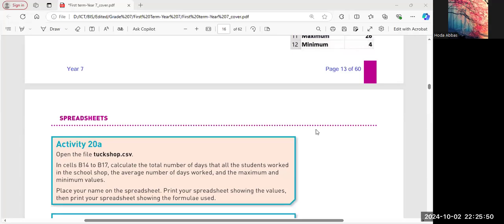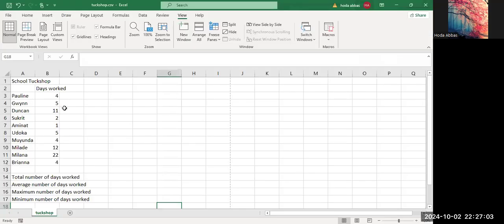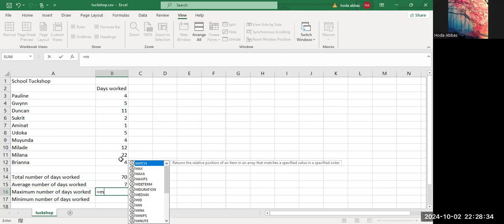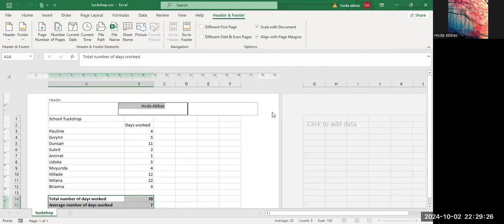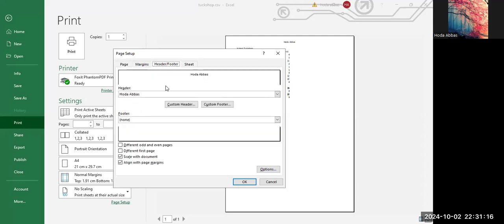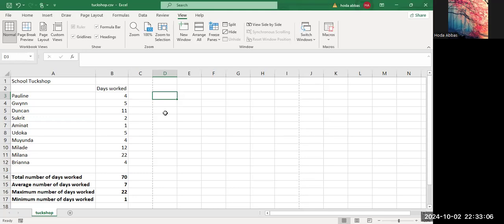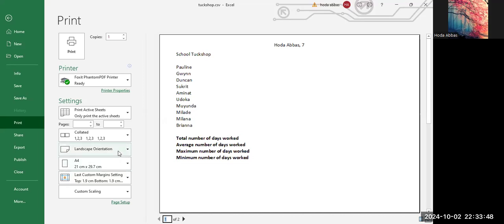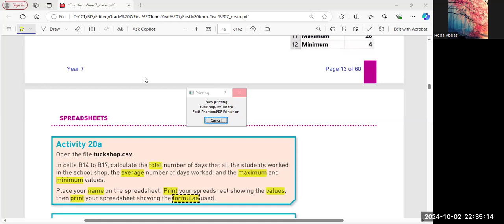Cambridge - ICT - Activity 20a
You will learn how to open the file tuckshop to calculate the total number of days that all the students worked in the school shop, the average number of days worked, and the maximum and minimum values.
Place your name on the spreadsheet. Print your spreadsheet showing the values, then print your spreadsheet showing the formulae used.

Follow Mrs. Hoda Abbas for more professional courses and tutorials, and an in depth look into the IGCSE ICT syllabus 💯💯💯
A portion of this video’s earnings will be donated to charities and good causes